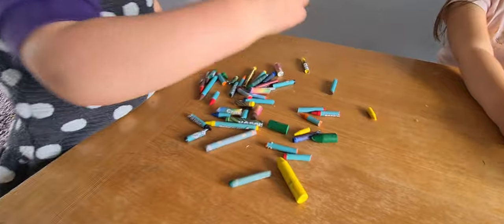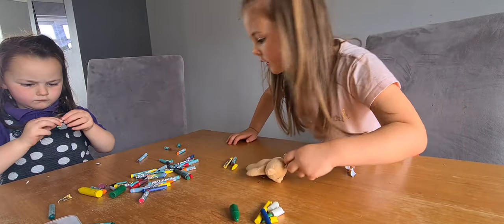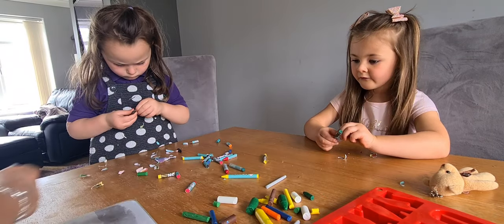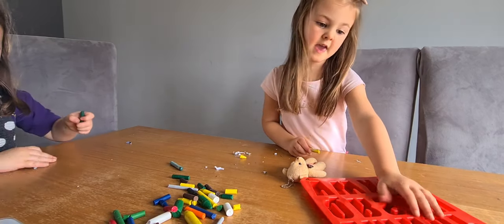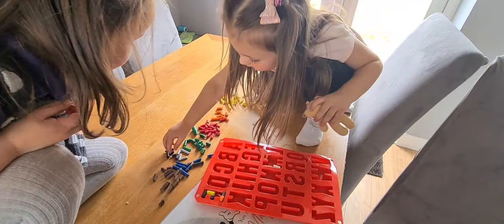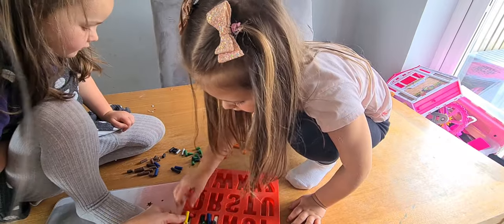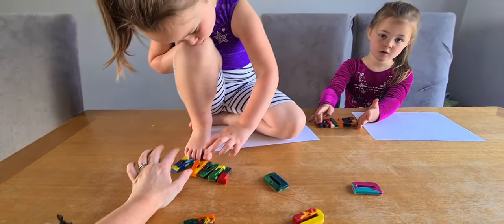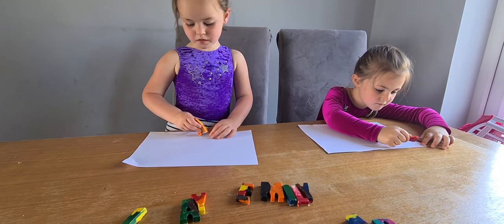kids making crazy colourful crayons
EMLA
EMLA GIRLS - Episode 16

The Emla girls Emily and Layla decide to make their own wax melt crayons using broken crayons they have lying around. Fantastic arts and crafts idea that kept them occupied making the crayons and again drawing afterwards. we will upload a further video shortly showing their artwork that they have created using these colourful crayons.